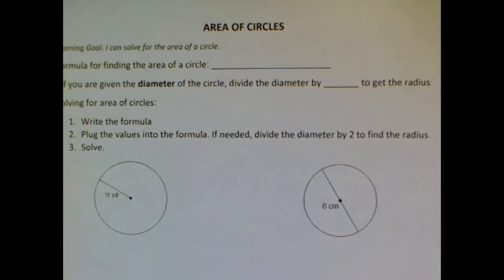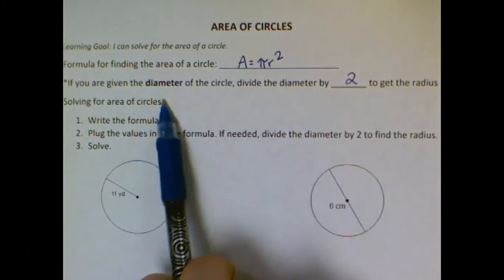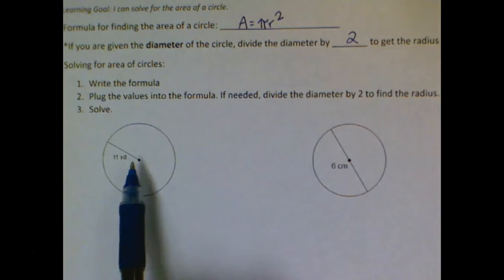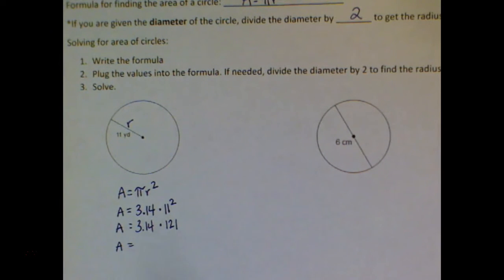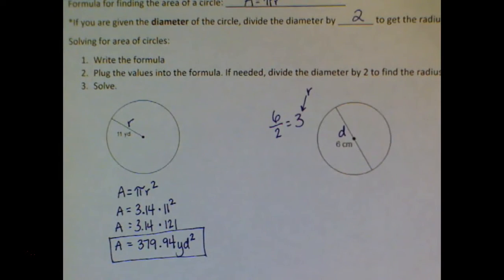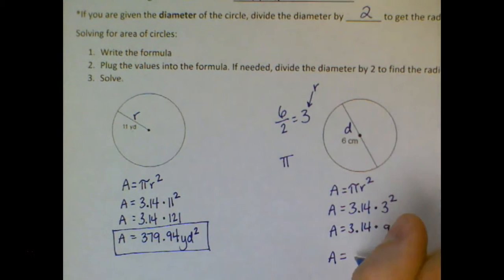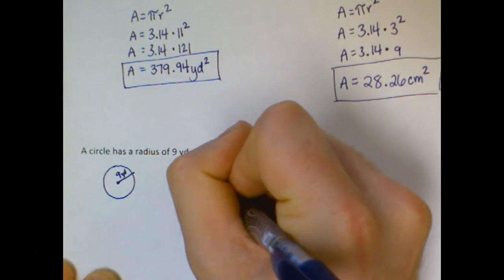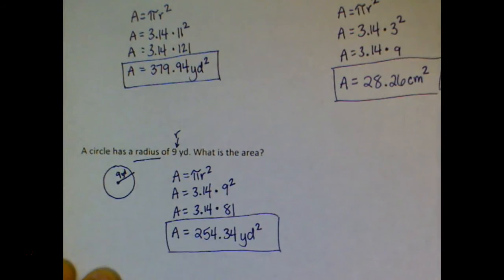Area of Circles Lesson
Mr. Teitsma's lesson about areas of circles.